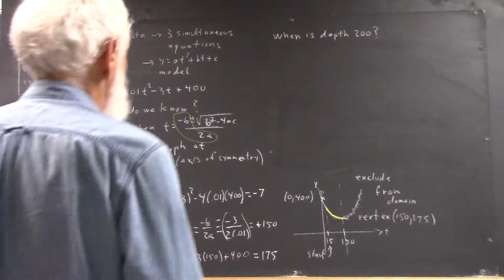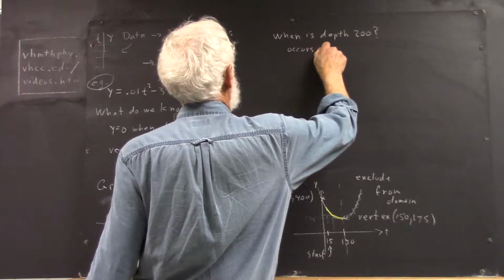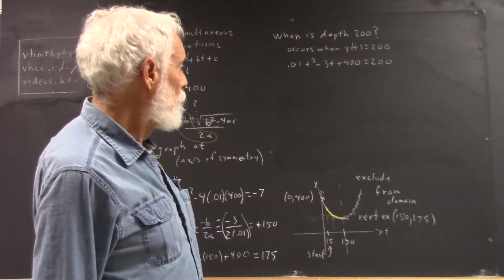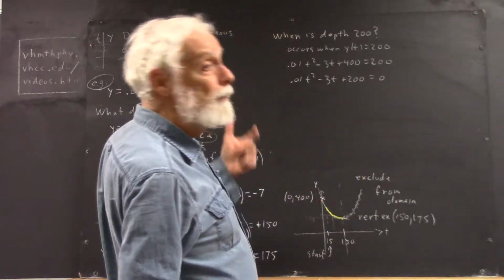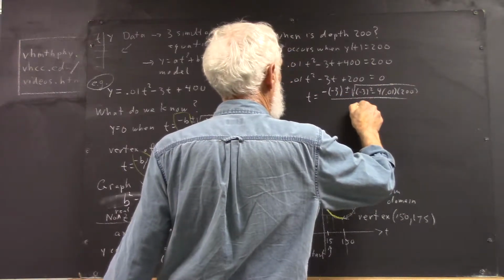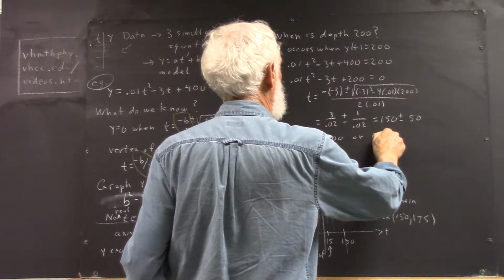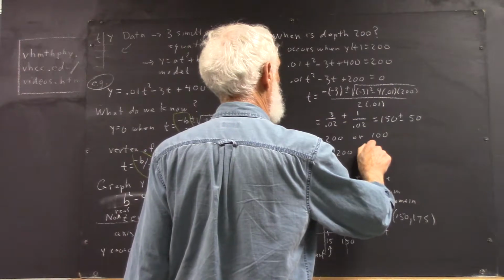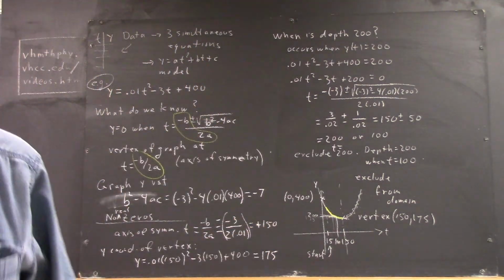dagpc 1164 determining when given depth occurs 6